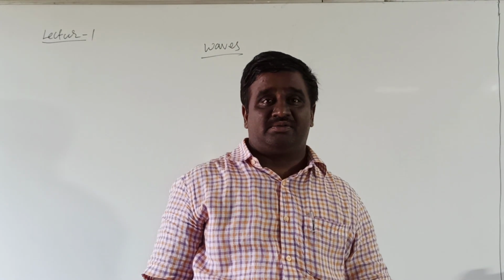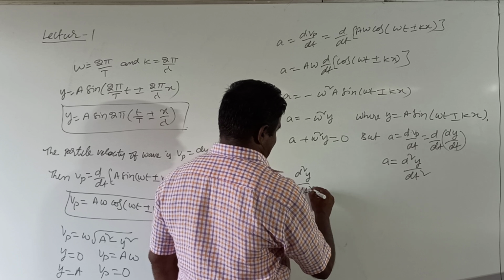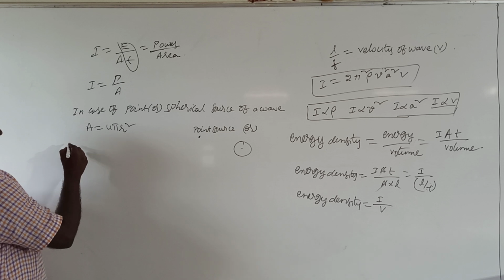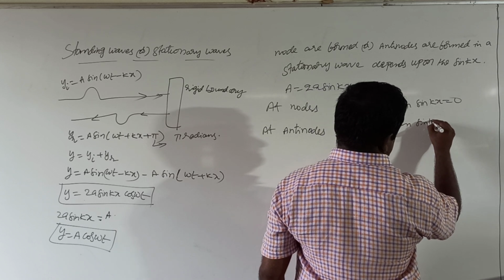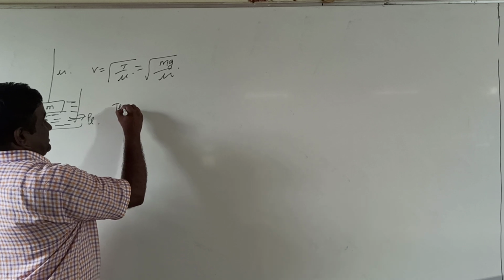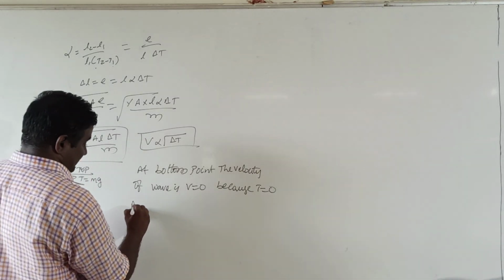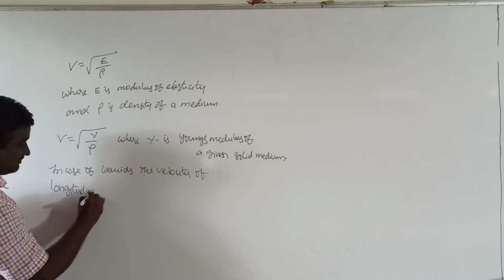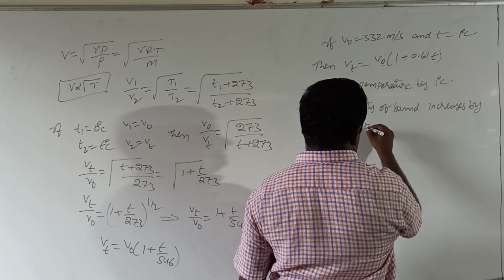LECTURE 01 | NEET CLASS 11 PHYSICS | WAVES | By B S RAO SIR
SYNOPSIS